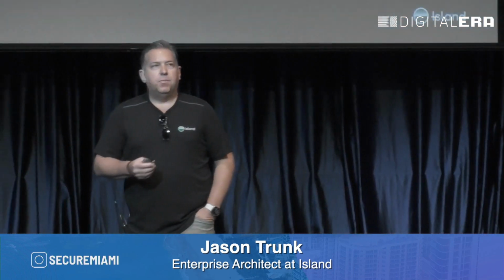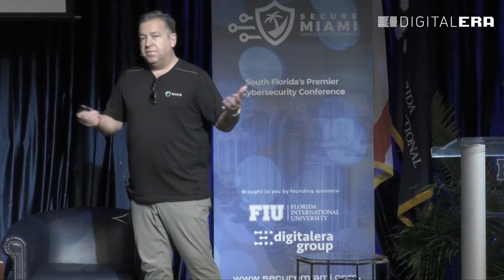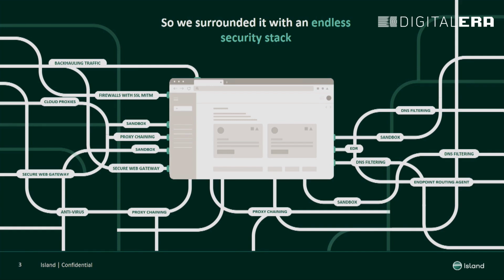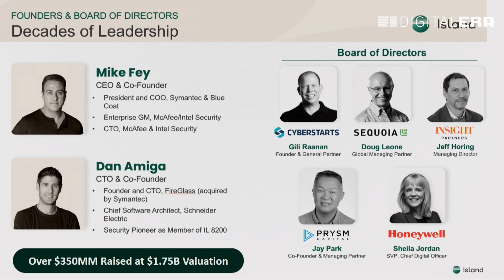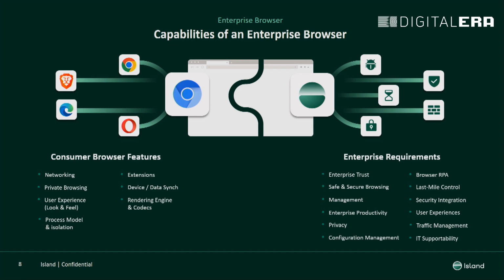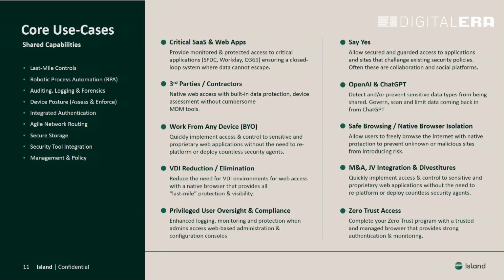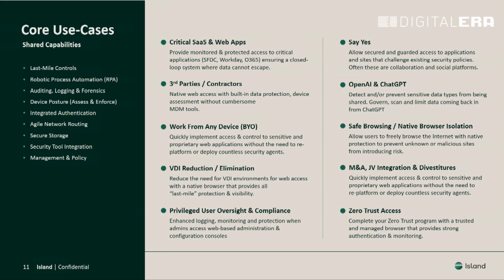Island, Not Just a Browser | Jason Trunk, Enterprise Architect at @island_io| Secure Miami 2024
In this engaging talk from Secure Miami 2024, Jason Trunk, Enterprise Architect at Island, introduces Island, the browser designed for the enterprise that redefines how organizations securely interact with data. Island is built with core security controls embedded directly into the browser, making work fluid, frictionless, and fundamentally secure.

Unlike traditional browsers, Island enables organizations to take full control over user actions, log and trace activities, and integrate with existing infrastructures seamlessly—without compromising the user experience. Whether it's SaaS applications, internal web apps, remote work environments, or even personal email and chat, Island ensures that data remains secure while work flows smoothly across any platform.

Key features include:

- Full control over user actions and permissions
- Custom automation scripts to meet organizational needs
- Built-in audit, logging, and activity tracing
- Secure browsing, web filtering, and zero-trust implementation

Island offers a revolutionary approach to browsing, allowing enterprises to securely manage their digital environments while providing a user-friendly, Chromium-based experience. Discover how Island is shaping the future of work and making security native to all users, applications, and data.